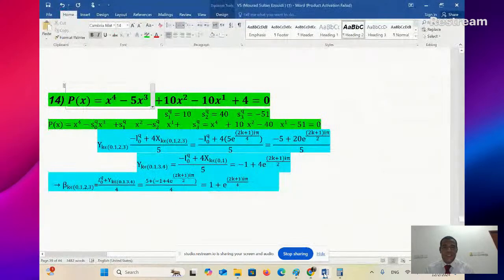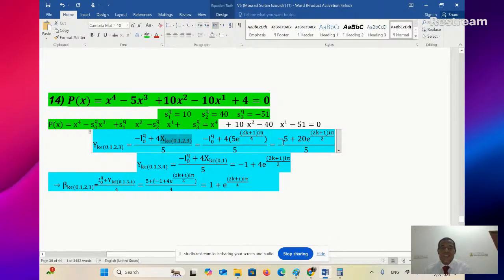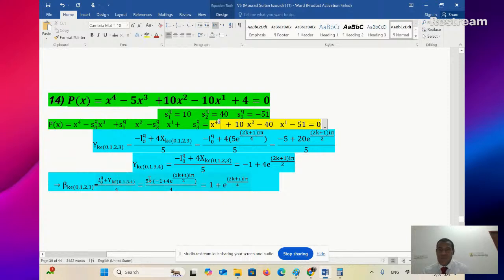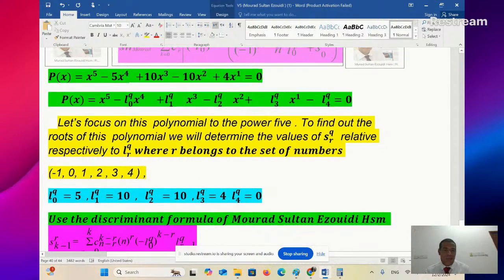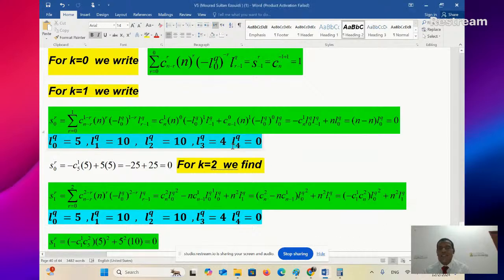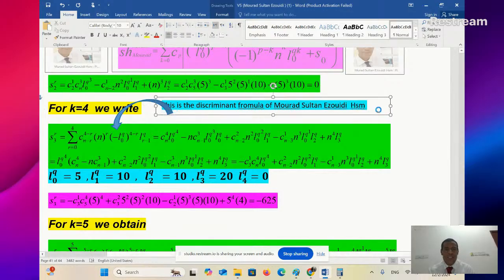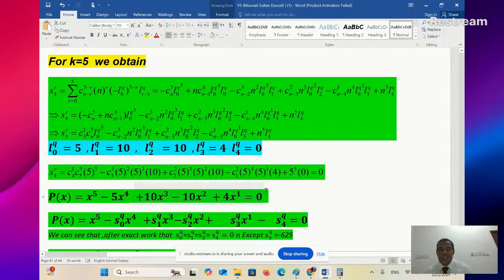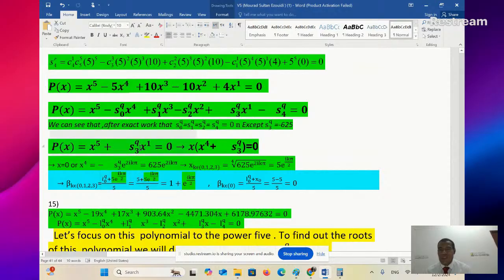Solve the 5 th degree polynomial equations